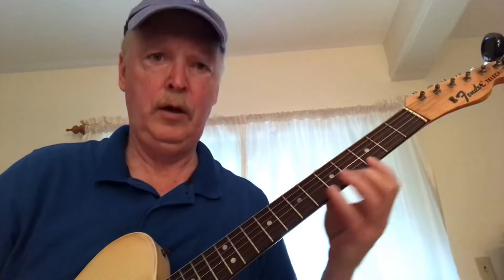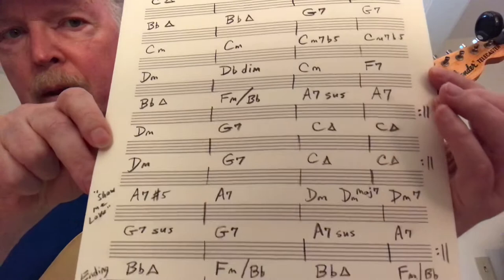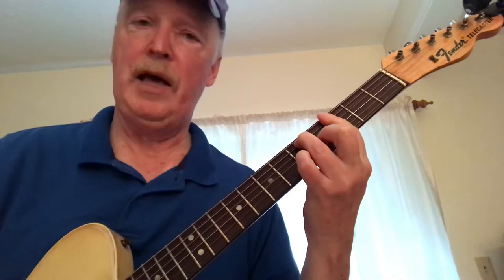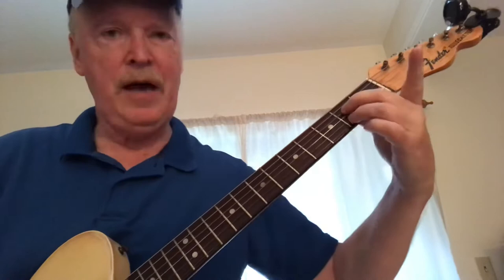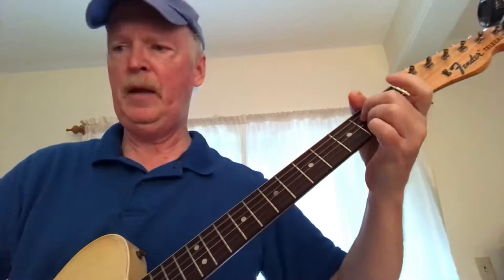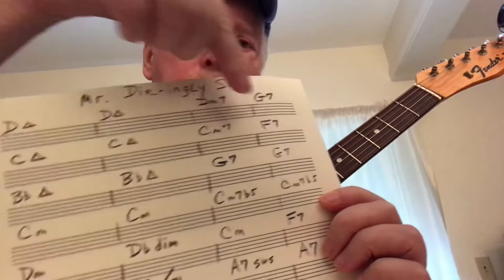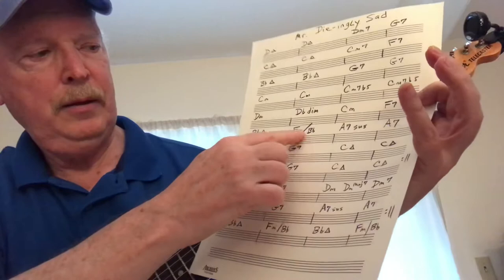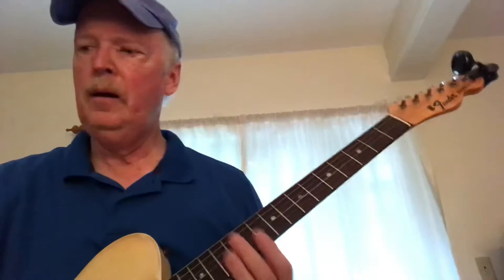Learn “Mr. Dyingly Sad” (Don Ciccone/Critters)